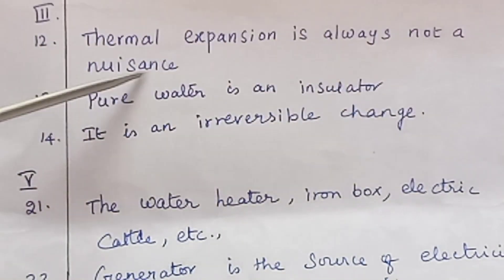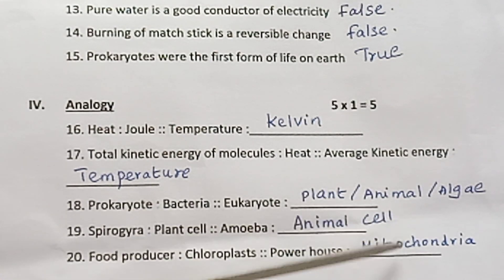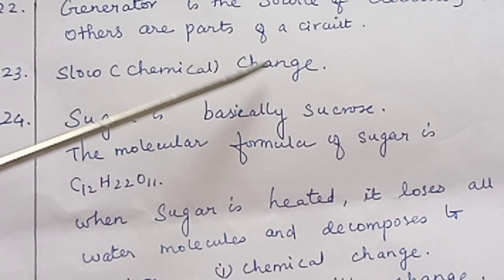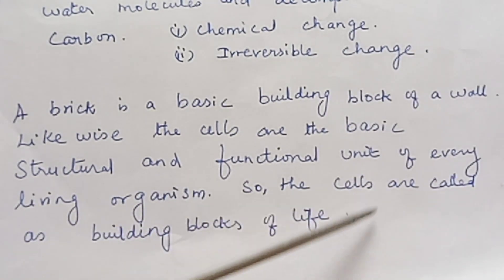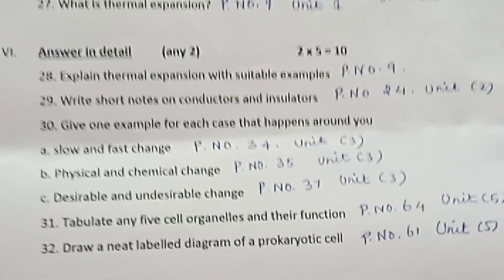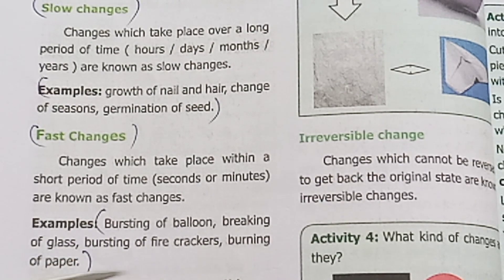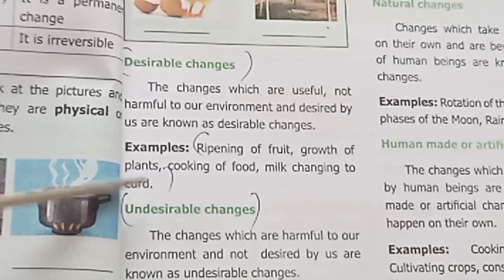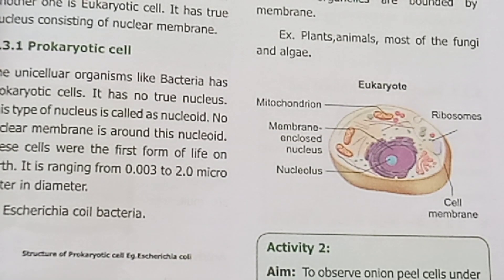6th std Science/ Term 2/ Second Mid term Model question paper answer key @Teachers waves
6th std Science/ Term 2/ Second Mid term Model question paper answer key @Teachers waves. Portions 1,2,3,5(Term 2) English medium answer key